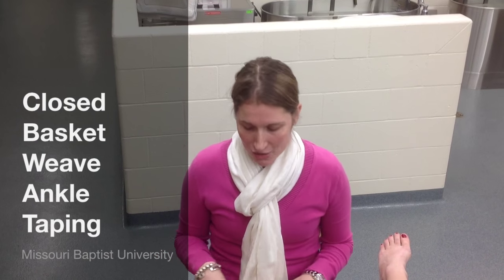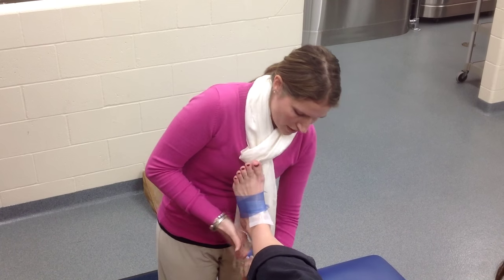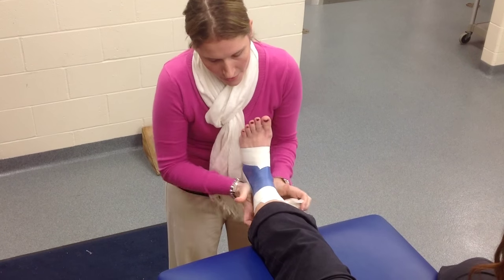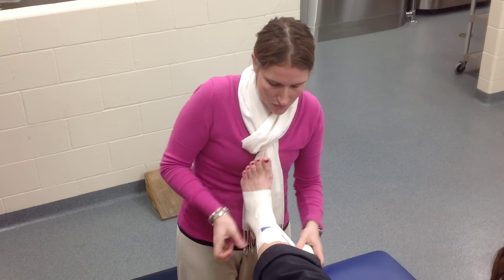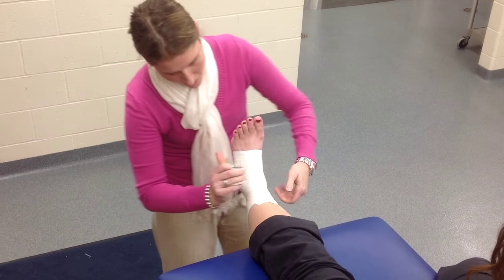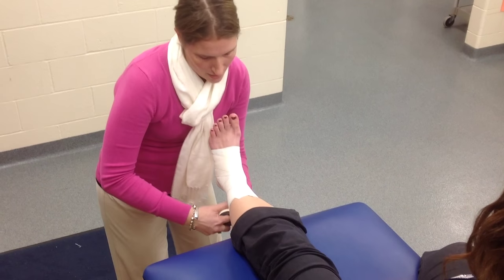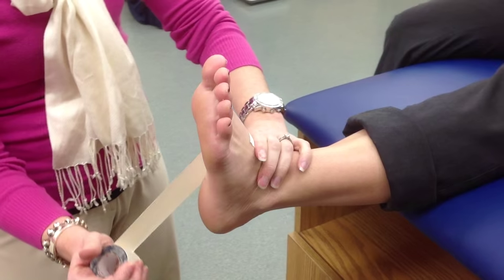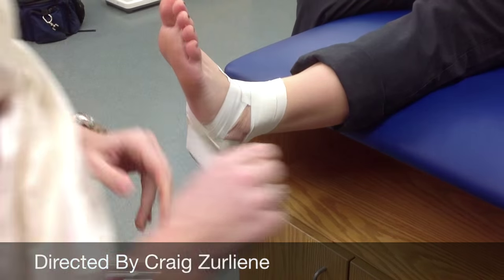Closed Basket Weave Ankle Taping